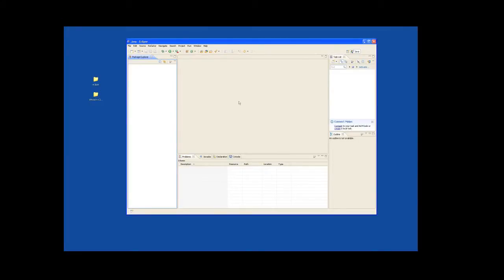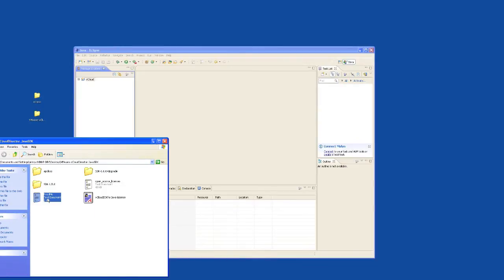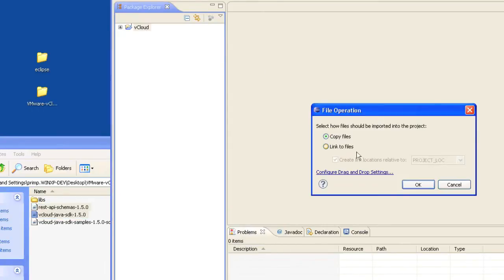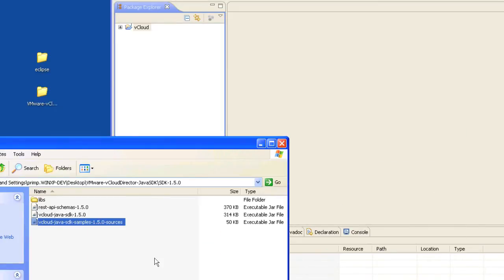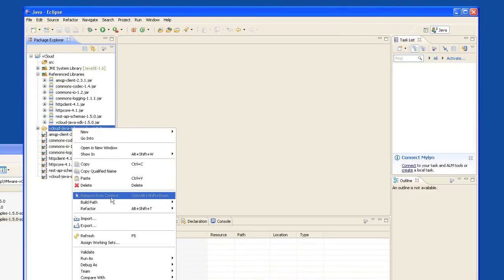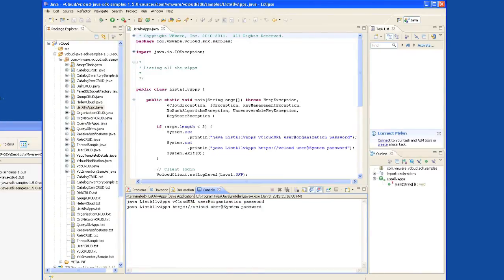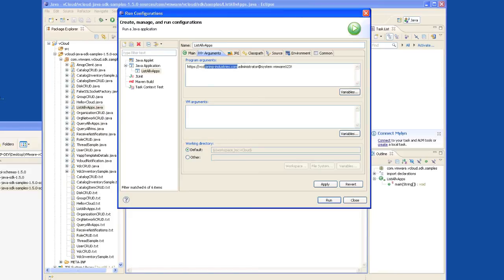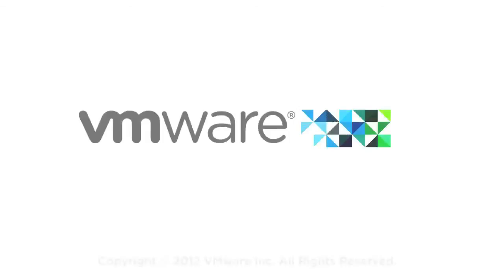How To Get Started with VMware vCloud SDK for Java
-- How to get started with vCloud SDK for Java in under 5min